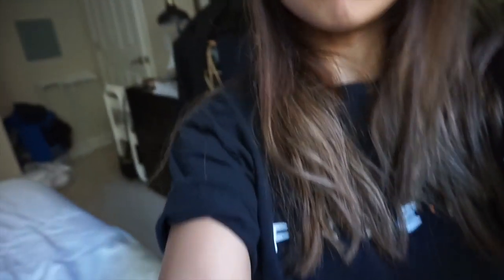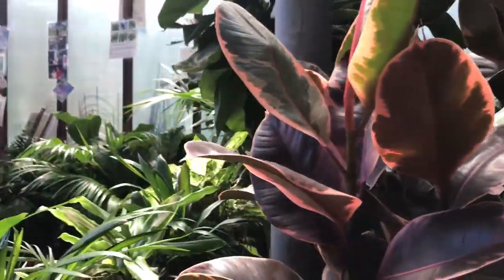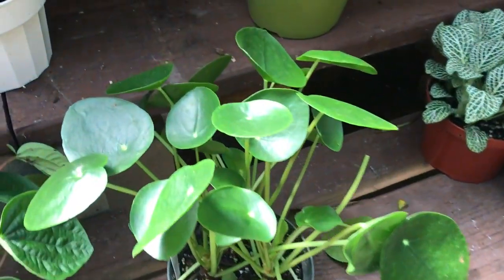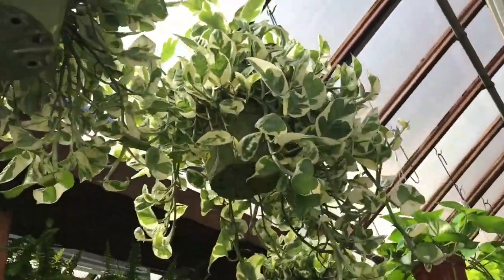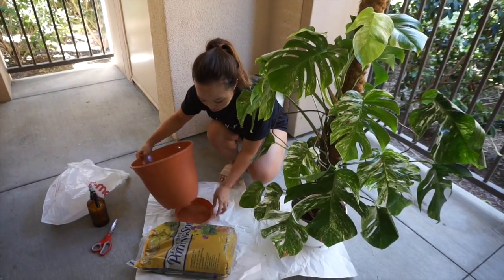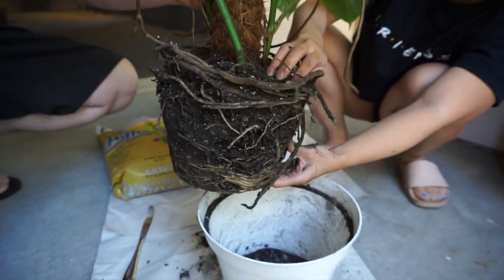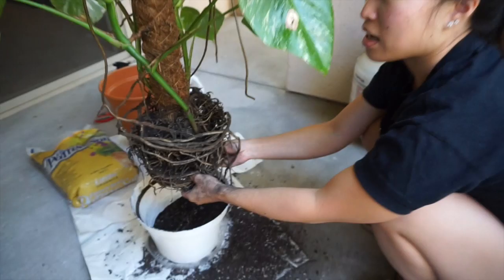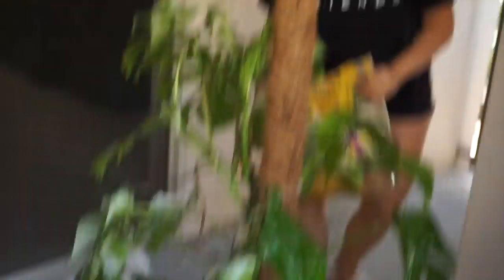PLANT SHOPPING & REPOT WITH ME | VARIEGATED MONSTERA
Equipment used:
Sphagnum moss